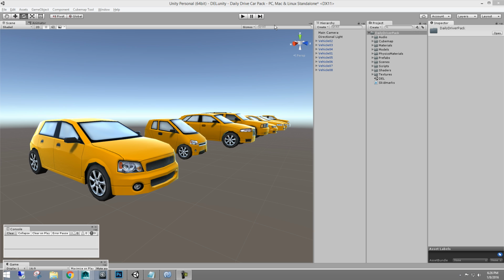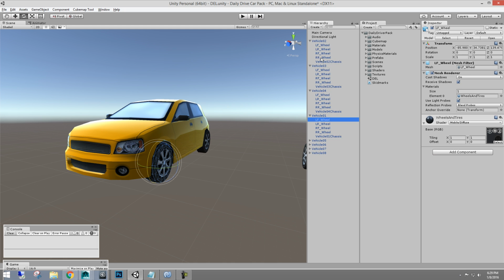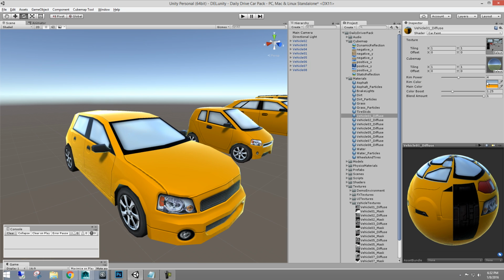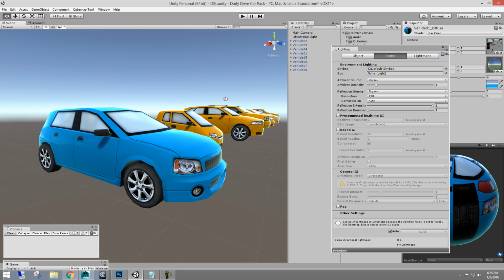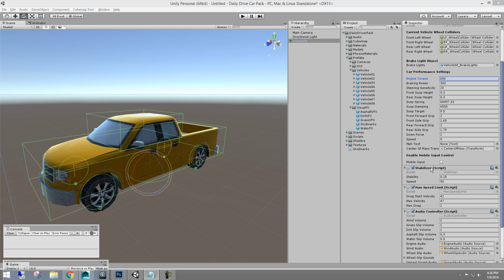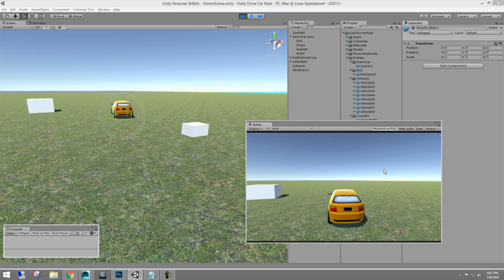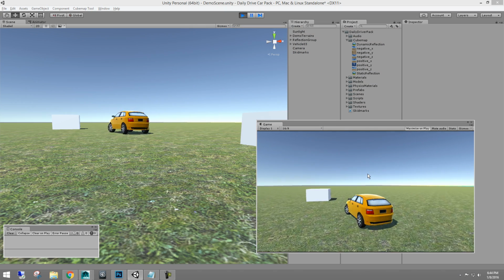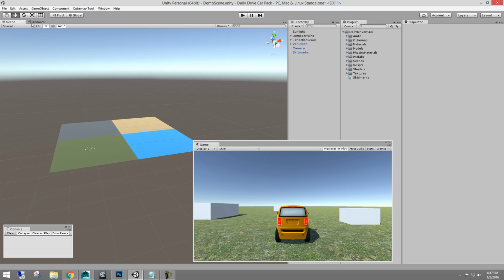Daily Driver Car Pack - Mobile Assets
This is a video showing off the vehicles in the Daily Driver Car Pack - Mobile Assets pack. This is a pack of low poly cars designed for mobile applications.